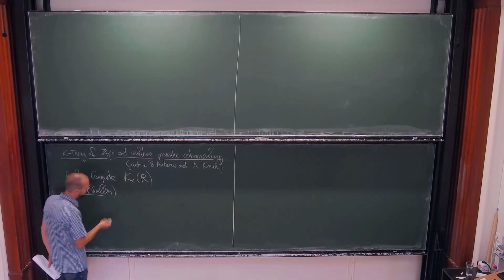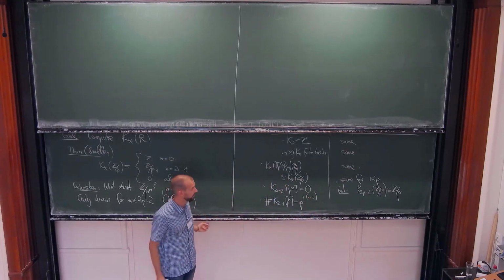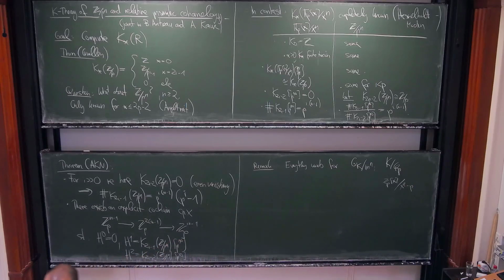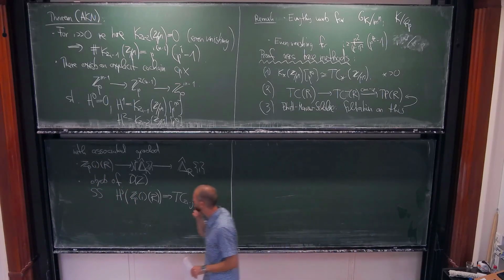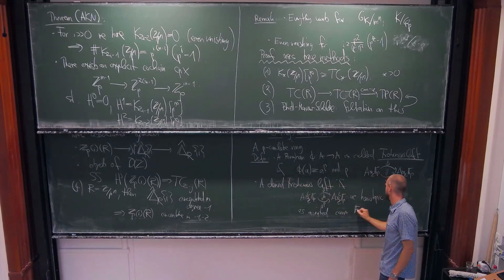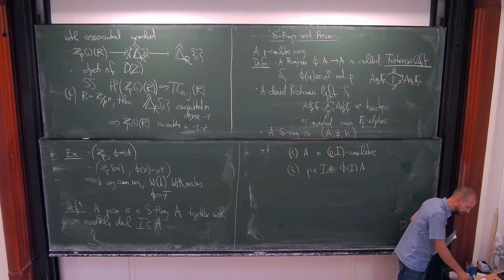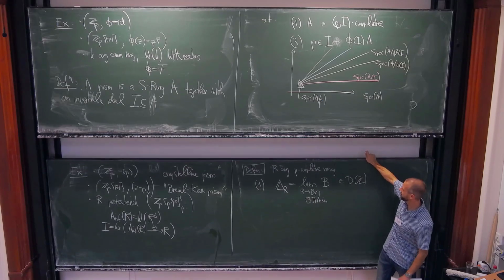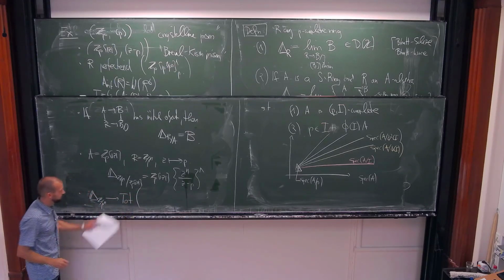Thomas Nikolaus: K-theory of Z/p^n and relative prismatic cohomology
We will explain how to compute the K-theory of rings of the form Z/p^n. Central for this is the notion of a prism and of prismatic cohomology following Bhatt-Scholze. We will explain how to extend this notion to a more general setting and how to characterize it by a universal property (relative to so-called generaralized prisms, which are a higher categorical version of prisms).